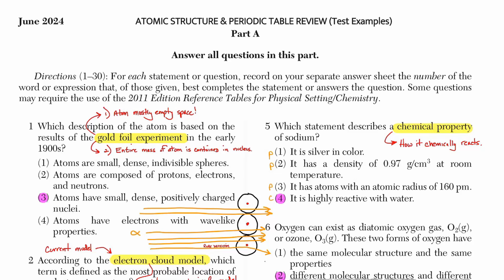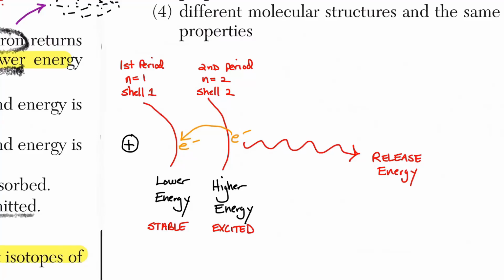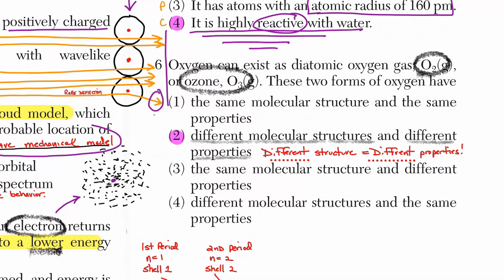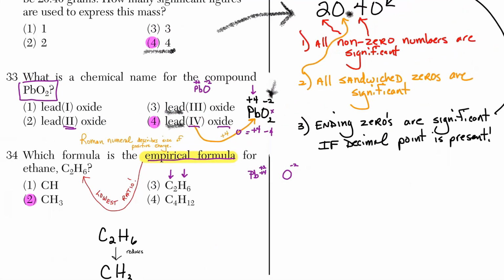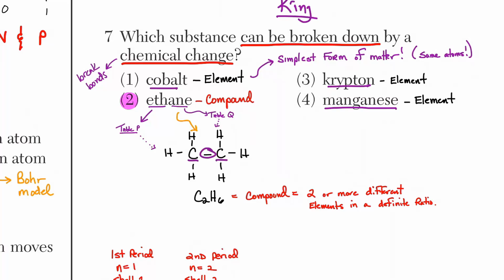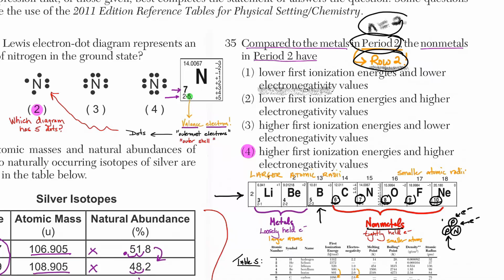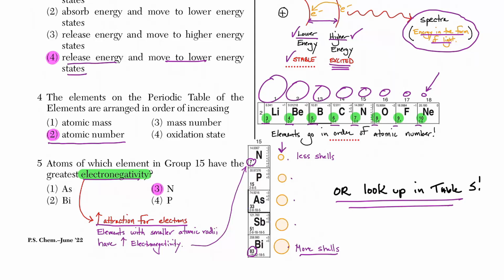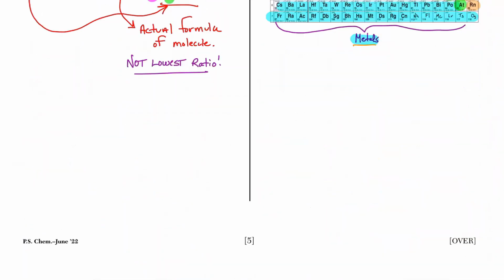Atomic Structure & Periodic Table Regents Review | Most Tested Chemistry Regents Questions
Master Atomic Structure and the Periodic Table for the NYS Chemistry Regents!

In this comprehensive Chemistry Regents review, we analyze questions from multiple recent June Chemistry Regents Exams to identify the most important atomic structure and periodic table concepts that appear year after year. Instead of reviewing a single exam, this video compares Regents questions across multiple tests to reveal the patterns, trends, and recurring topics you must know to succeed.

If you're preparing for the Chemistry Regents, this is one of the most important units to master because atomic structure and periodic trends appear throughout both the multiple-choice and constructed-response sections of the exam.

Topics Covered:
• Rutherford's Gold Foil Experiment
• Atomic Structure and the Nucleus
• Protons, Neutrons, and Electrons
• Isotopes and Atomic Mass
• Electron Configurations
• Ground State vs. Excited State Electrons
• Electron Cloud and Wave Mechanical Models
• Lewis Dot Diagrams
• Periodic Trends
• Atomic Radius
• Ionization Energy
• Electronegativity
• Metals, Nonmetals, and Metalloids
• Empirical vs. Molecular Formulas
• Regents Chemistry Test-Taking Strategies

What You'll Learn:
✔ The most frequently tested atomic structure questions
✔ How Regents questions repeat from year to year
✔ Common mistakes students make on the Chemistry Regents
✔ How to quickly recognize Regents Chemistry patterns
✔ Concepts that appear in both multiple choice and free response sections

This review is perfect for:
• June Chemistry Regents Preparation
• January Chemistry Regents Preparation
• August Chemistry Regents Preparation
• Regents Retake Students
• High School Chemistry Review

Study smarter by focusing on the concepts that repeatedly appear on Regents exams and build confidence before test day.